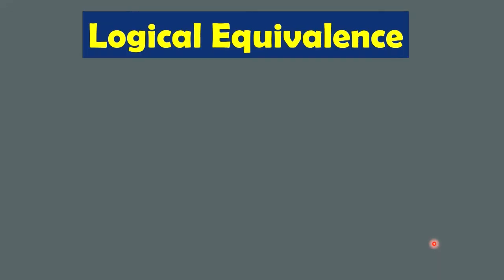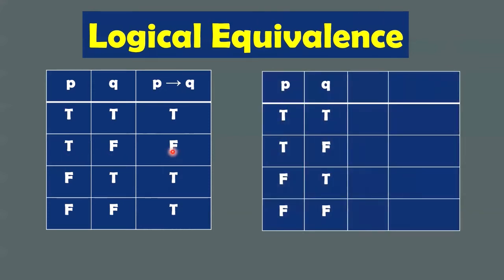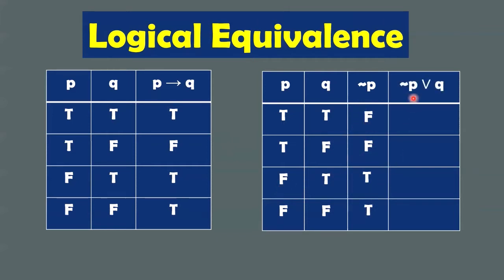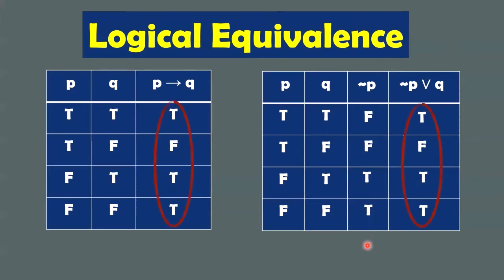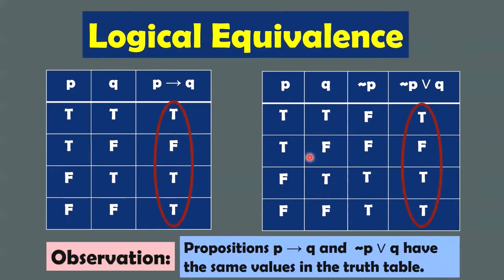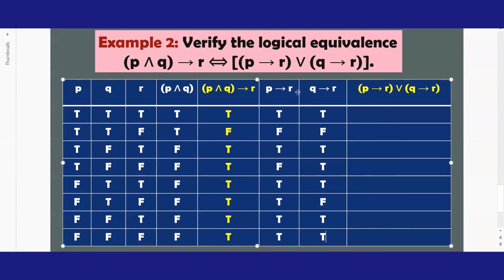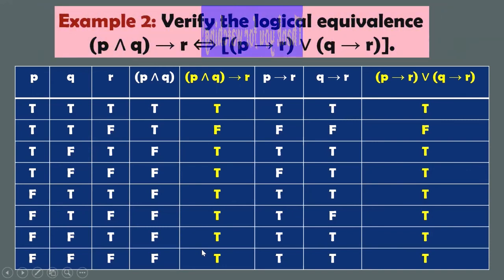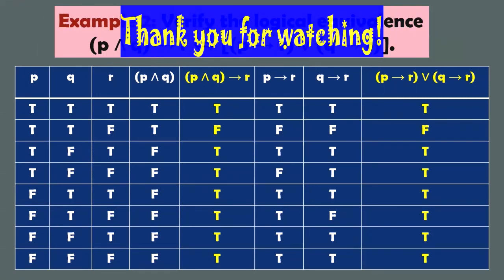GRADE 11 | GENERAL MATH | Q2. MODULE 17 (PART1) | LOGICAL EQUIVALENCE BY TRUTH TABLES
- MOMthematician